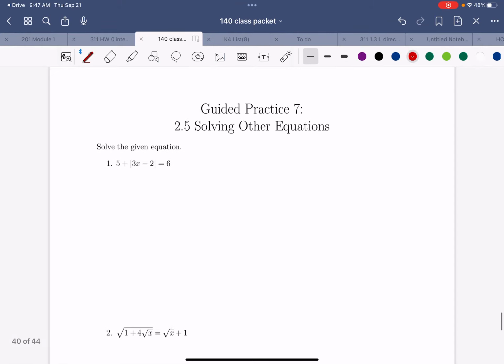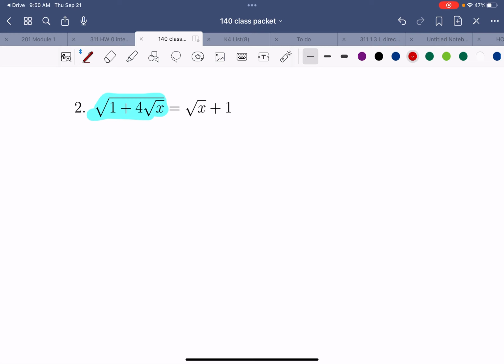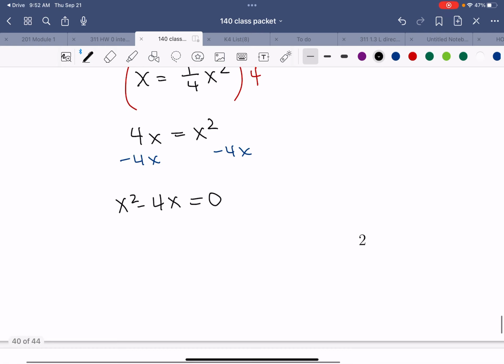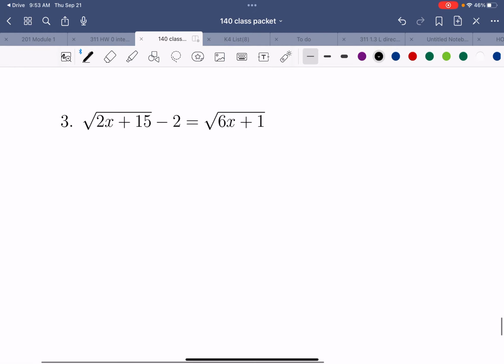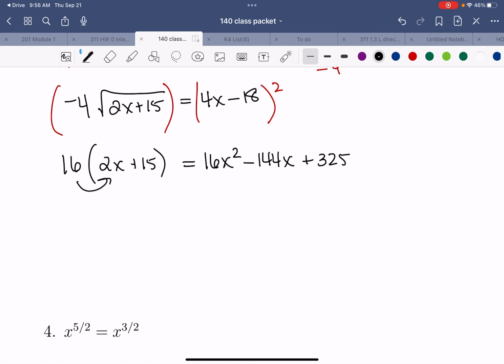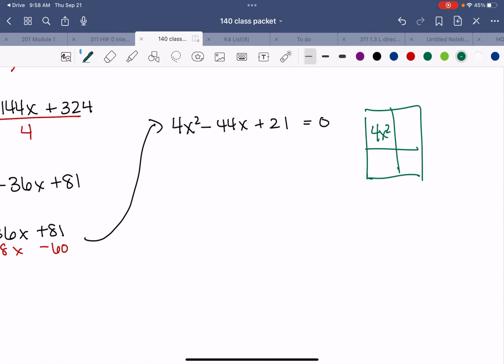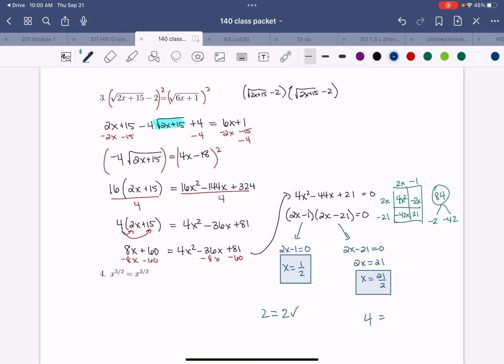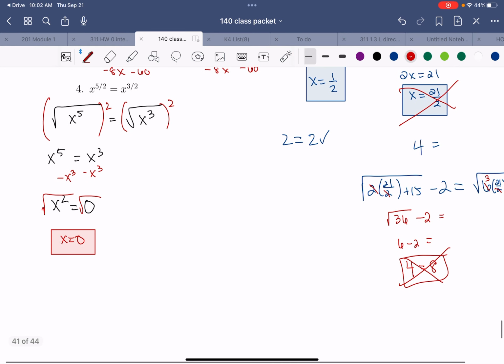140 Guided Practice 7 2.5